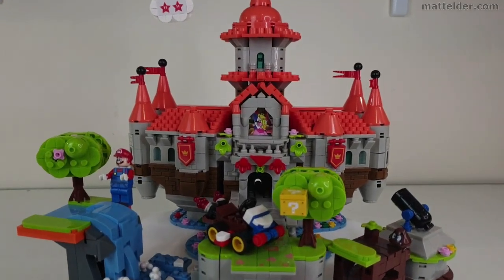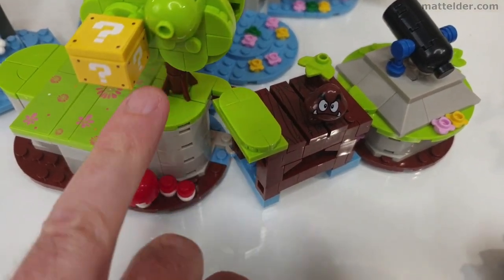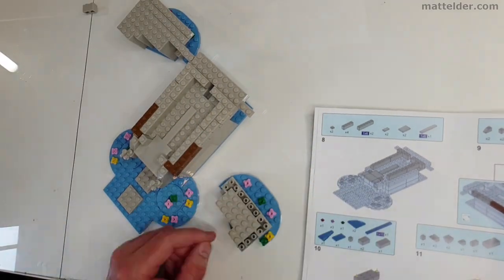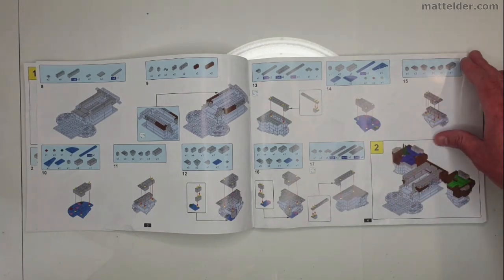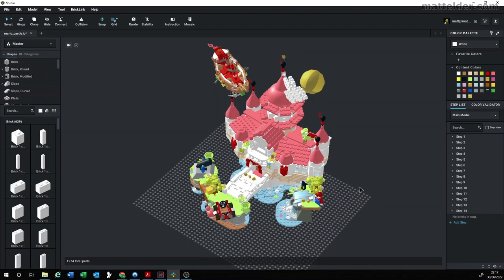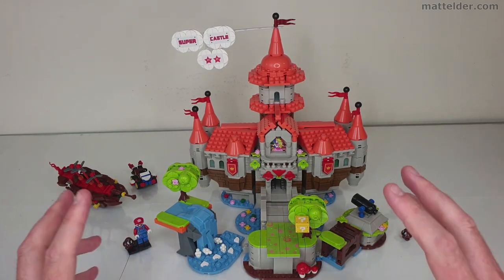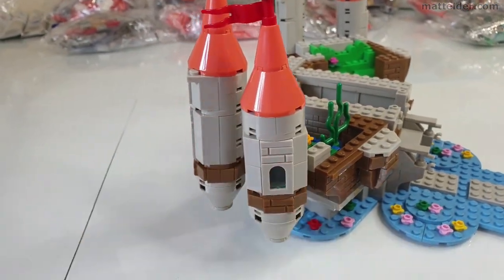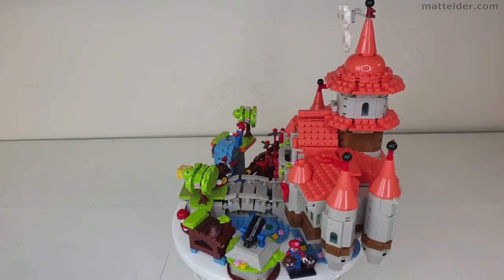Super Malio Peach's Castle LEGO Compatible Mario Review Time Lapse Unboxing LQS 67601 Speedbuild MOC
In this video, we are going to have an extensive look over this Super Malio / Mario LEGO Compatible Peach's Castle by Lepin / LQS 67601. We will look at the features of the set, a time lapse speed build and examine the instructions. We will look at the design and consider where it originated from along with our usual build experience, playability, display ability and value discussions.

Following on from this, we will sequentially look at the build after each bag to get a better sense of the internals and construction process. Finally we will leave off on a few little issues we found with the build.

Time codes to the Video:
0:00 Introduction
0:55 Features of the Set
3:08 Closer Details
5:45 The Back of the Castle
6:30 Comparing with LEGO Disney Castle
7:10 Timelapse Speedbuild
9:36 Instruction Book
13:39 Design, 3d Model & Rebrickable
16:01 Build Experience
17:15 Playability
18:00 Displayability
18:30 Value
19:00 Unboxing
19:32 Everything Included
20:16 Sticker Sheet
20:28 Bag 1
21:00 Bag 2
21:33 Bag 3
21:59 Bag 4
22:19 Bag 5
22:49 Bag 6
23:05 Bag 7, 8 & 9
23:32 Bag 10 & 11
24:48 Build Issues
25:16 Summing Up